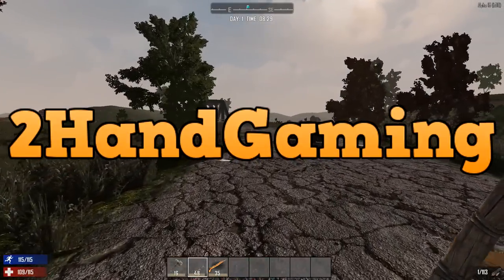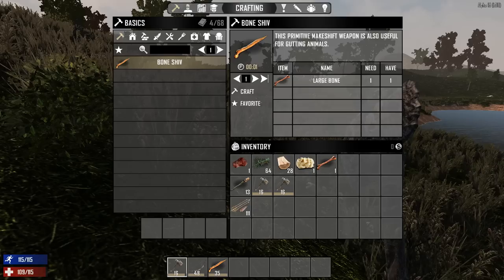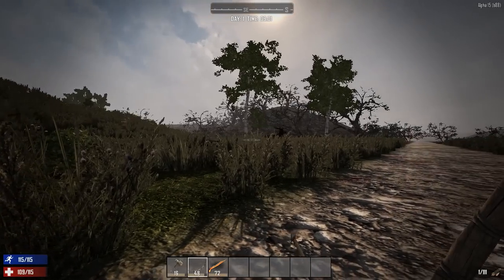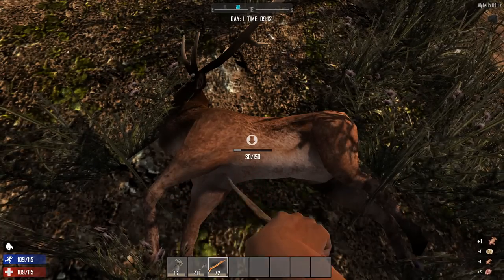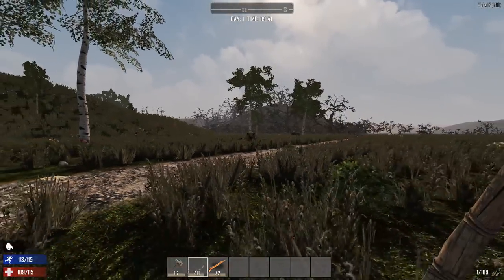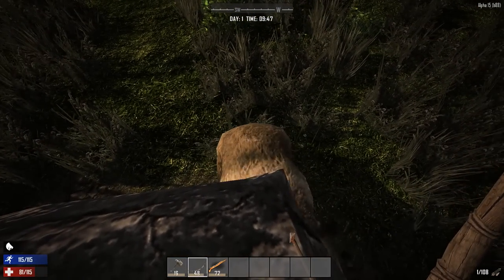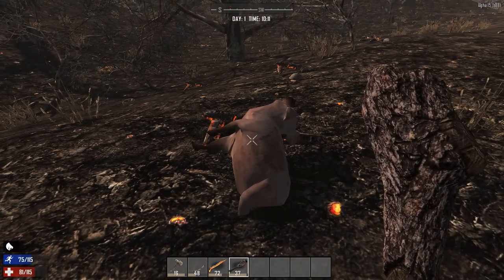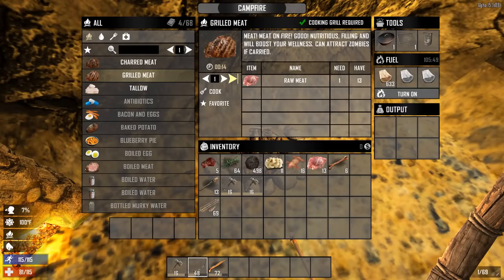7 Days to Die Hunting Guide | How to hunt animals | Hunting Tips - Hunting Animals Tutorial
In this 7 Days to Die Hunting Guide i am going to show you the whole process from how to hunt animals to cooking them on a campfire.
Hunting animals in 7 Days to Die is one of the best way to get fresh long lasting supply of healthy food.
These hunting tips i show in the video will prove useful to you in many ways.

About 7 Days to Die :
7 Days to Die has redefined the survival genre, with unrivaled crafting and world-building content. Set in a brutally unforgiving post-apocalyptic world overrun by the undead, 7 Days to Die is an open-world game that is a unique combination of first person shooter, survival horror, tower defense, and role-playing games. It presents combat, crafting, looting, mining, exploration, and character growth, in a way that has seen a rapturous response from fans worldwide. Play the definitive zombie survival sandbox RPG that came first. Navezgane awaits!

GAME FEATURES
Craft – Craft and repair weapons, clothes, armor, tools, vehicles, and more with nearly 400 recipes.